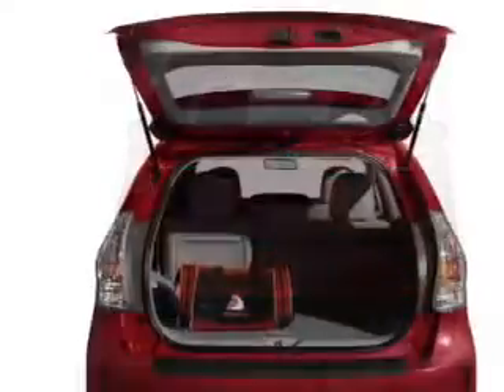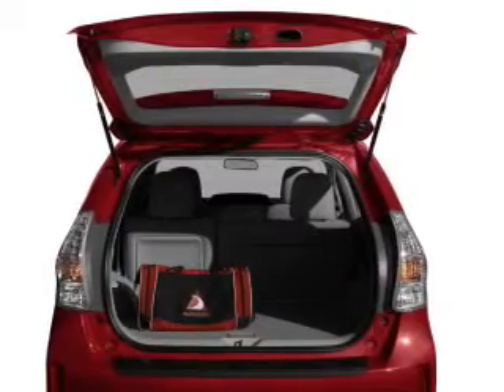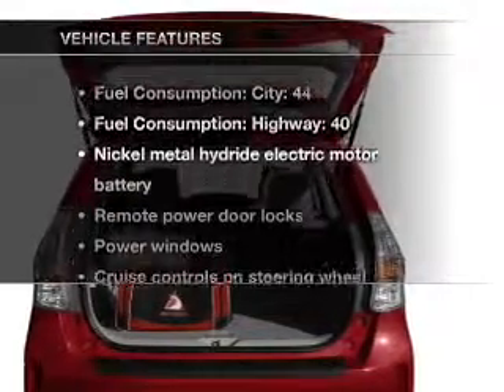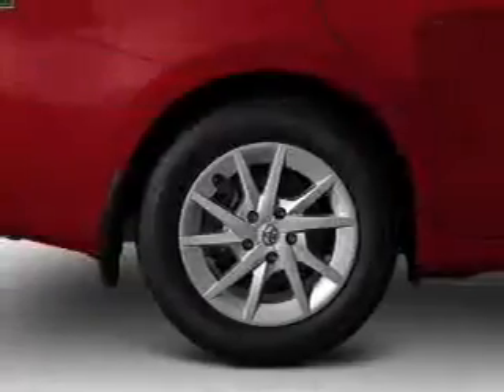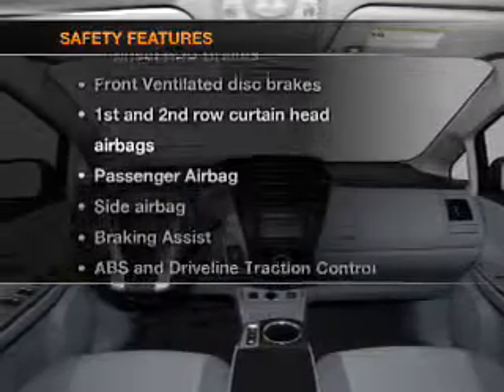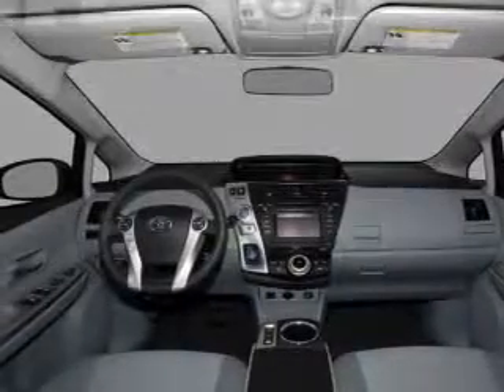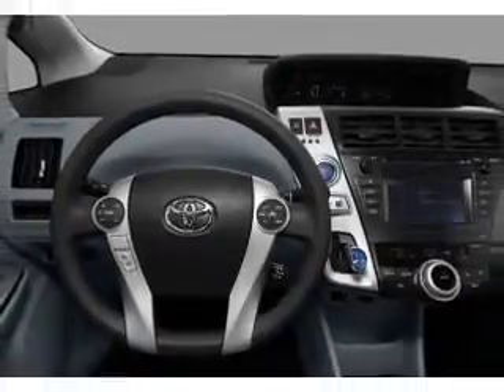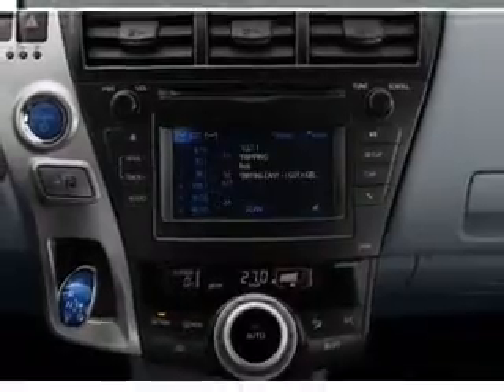2012 Toyota Prius v - WATERVILLE ME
Year: 2012
Make: Toyota
Model: Prius v
Trim: Two
Engine: 1.8 liter inline 4 cylinder 16 valve
Transmission: Automatic CVT
Color: Blue Ribbon Metallic
Mileage: 50
Address:
420 KENNEDY MEMORIAL DR